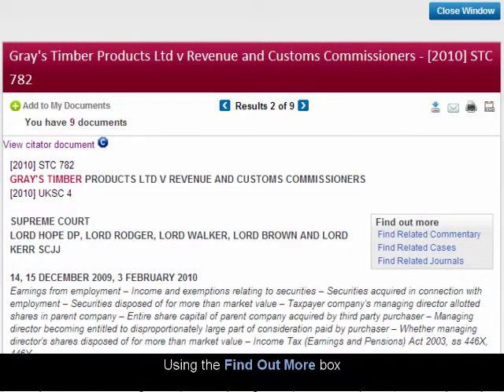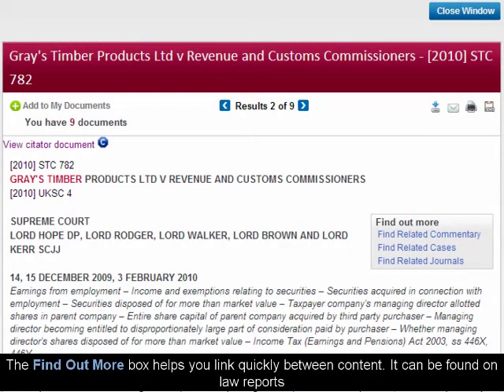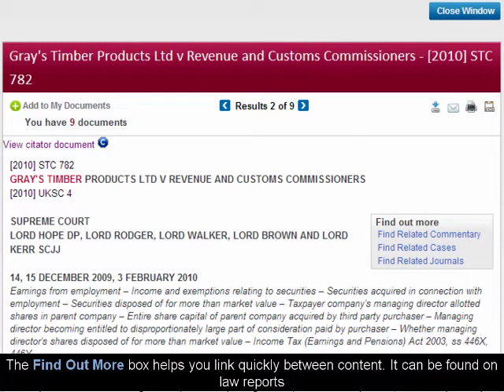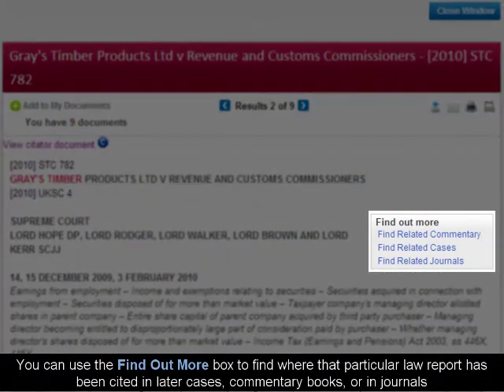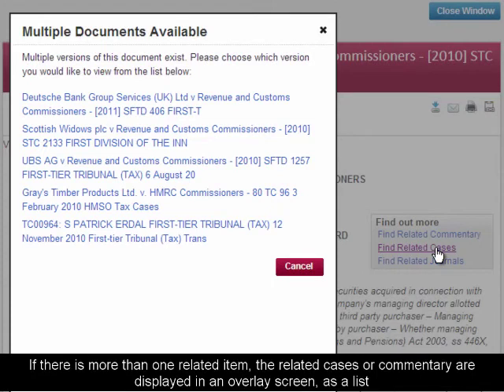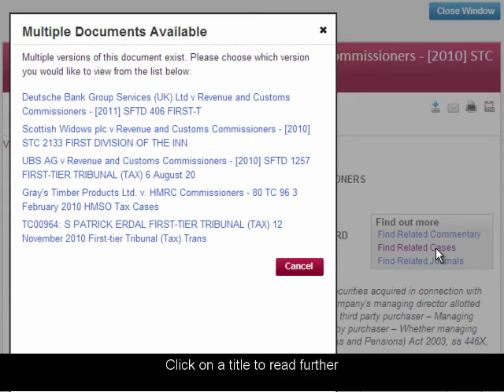TolleyLibrary - Using The "Find Out More" Box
This 90 second iKnowledge module will show you how to use the "Find out more" box to find additional information in TolleyLibrary - a product of LexisNexis®